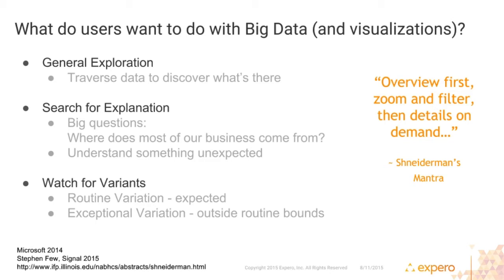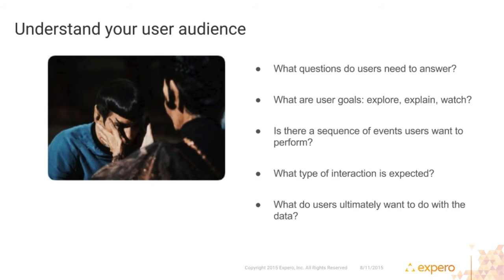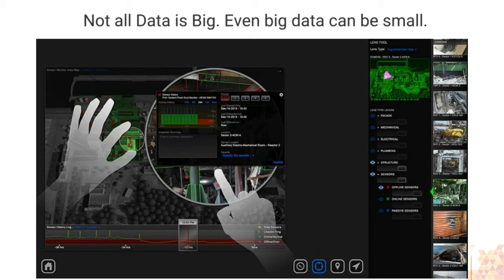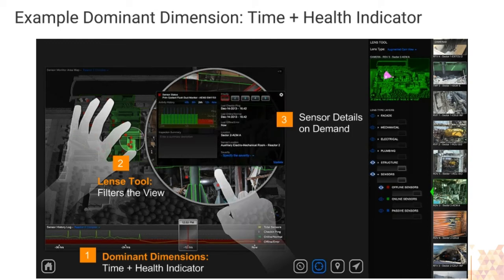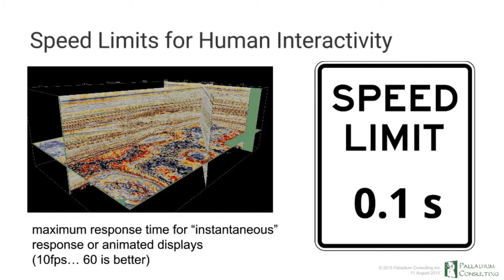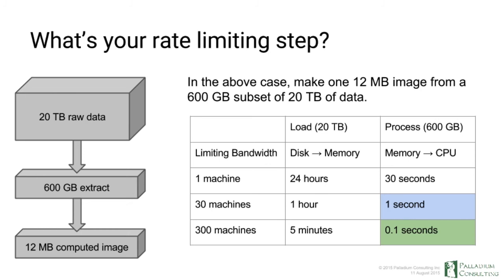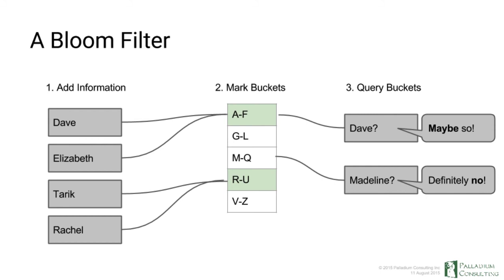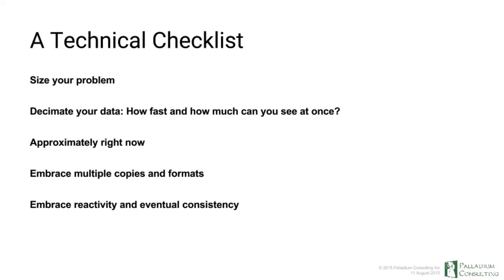Big Data: Designing & Architecting Reactive UIs (Online Seminar)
What do my users want to do with Big Data? How do they want to visualize it, interact with it and manage it? How big is my data, really? How much data can a human deal with at one time, and how much data should we process at one time? How can the UX accommodate data sources that respond at different rates?

If these questions resonate with you, then check out this tag-team webinar by Expero co-principal and UX designer Lynn Pausic and Palladium president and software engineer Sebastian Good.

On the user side, Lynn discusses how to envision useful, usable interface solutions for serious Big Data problems, while Sebastian tackles the technical side of Big Data’s back end.

Enjoy the seminar, and please join us for future topics such as crafting a user experience for the Internet of Things.

0:00 Introduction
2:40 User Audience
14:22 Dominant Dimensions
22:03 Technical Considerations
26:34 Decimate Your Data
29:58 Be Approximately Right
32:36 Embrace Multiple Copies & Formats
34:52 Be Reactive and Eventually Consistent